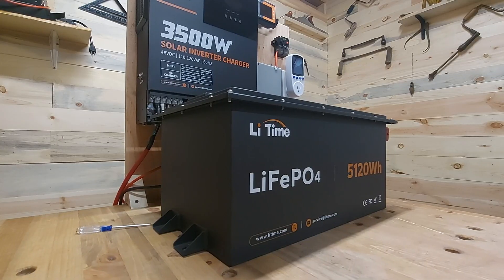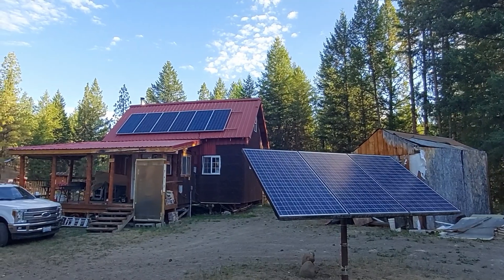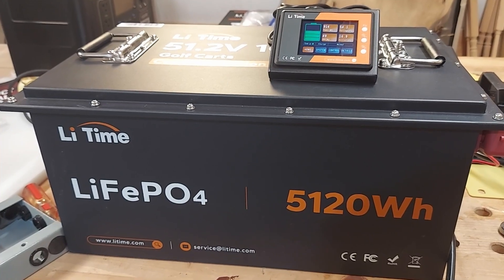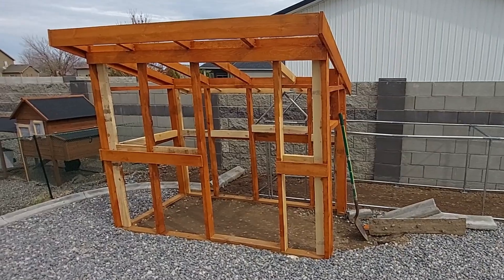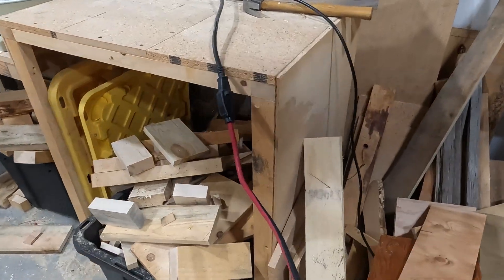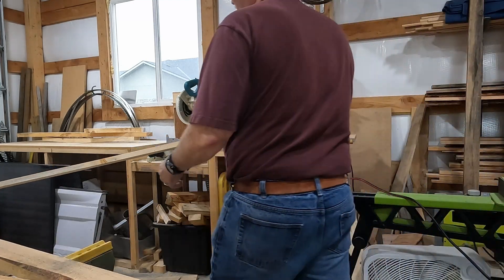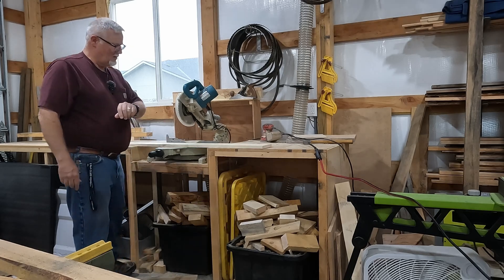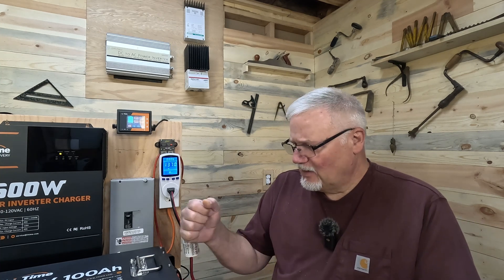Will I smoke this inverter? Can it handle this heavy load?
In this video, I put the LiTime All In One Solar Inverter Charger and LiTime 48v Golf Cart Battery to the ultimate test in my wood shop!

Watch as I run a wood planer, table saw, and miter saw to see if this solar power system can handle the load without failing. Will it keep up with my woodworking demands? Join me as I plane, rip, and miter wood, and find out if this solar setup is a viable solution for powering your shop tools.

If it can do this, it can run your home or cabin!

- 150 Amp Breaker or better yet Midnight Solar's DC Disconnect Panel

Can This Solar Setup Power My Wood Shop? | LiTime Inverter & Golf Cart Battery Test